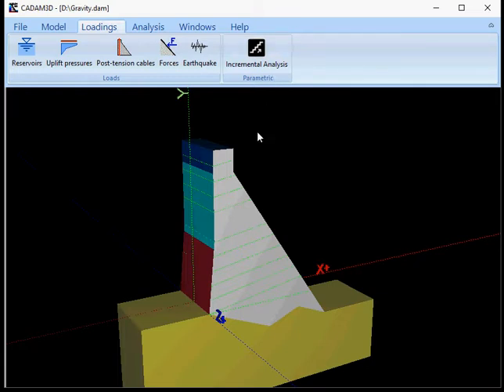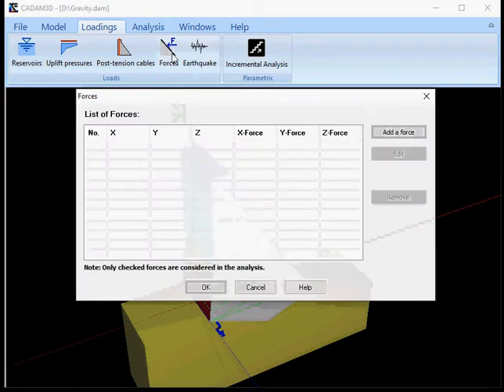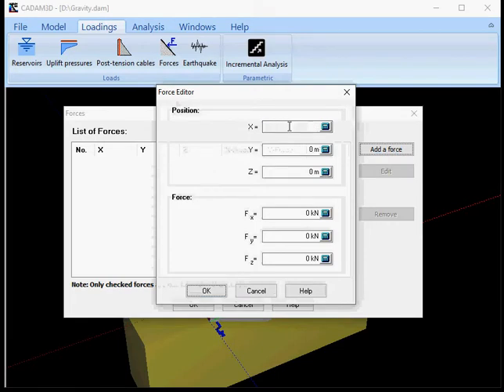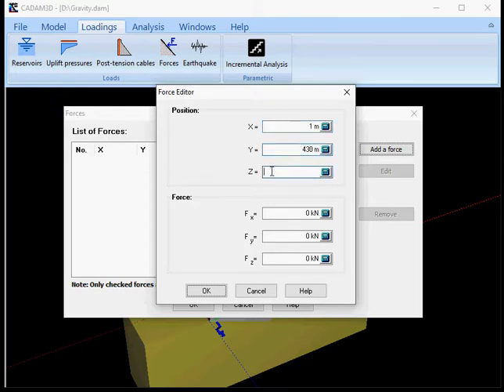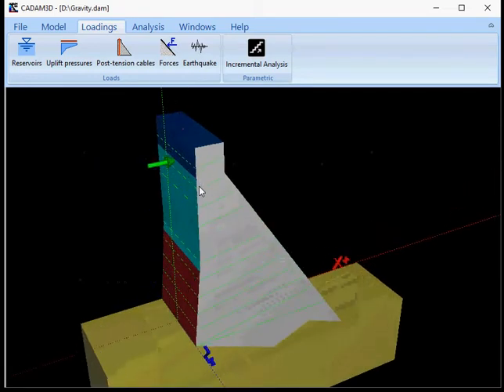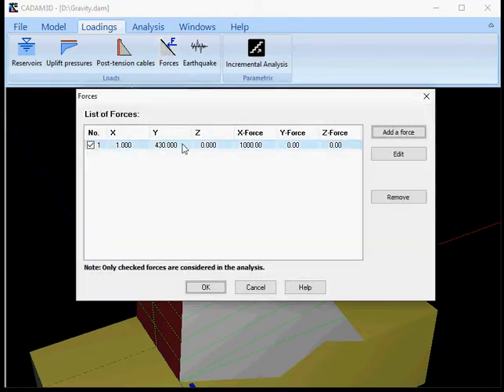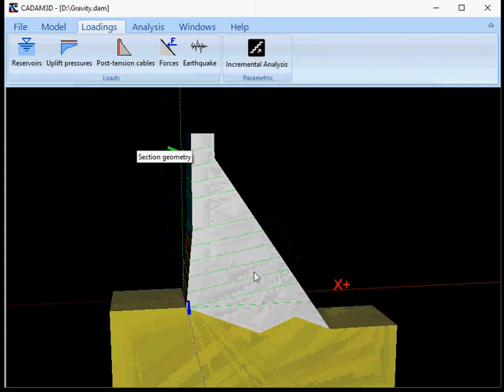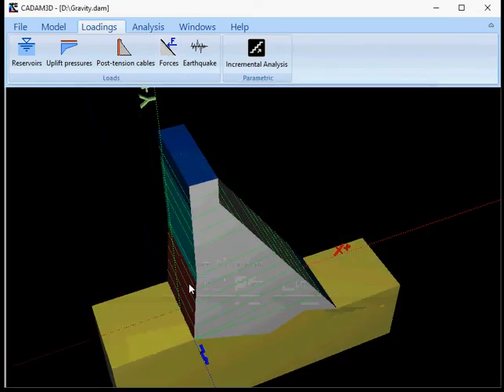12 CADAM3D How to set additional forces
This tutorial will show you how to define additional forces in CADAM3D. CADAM3D is a software for concrete dams stability analyses based on the gravity method.